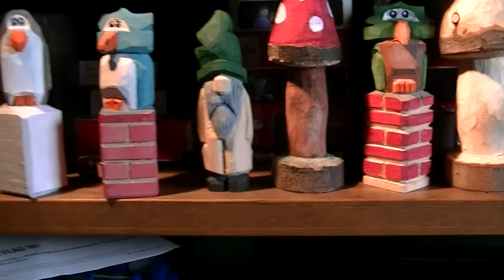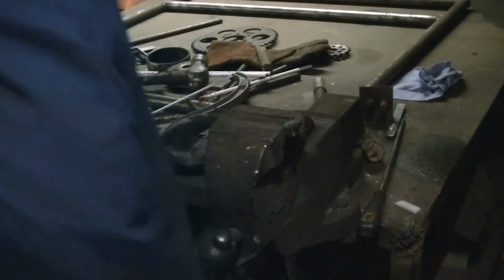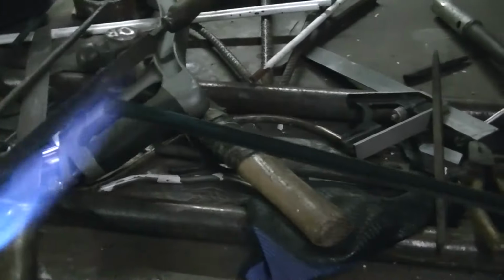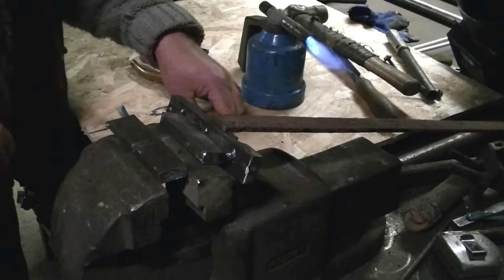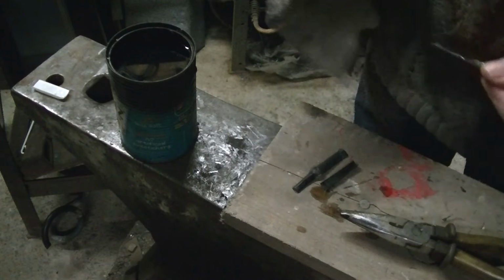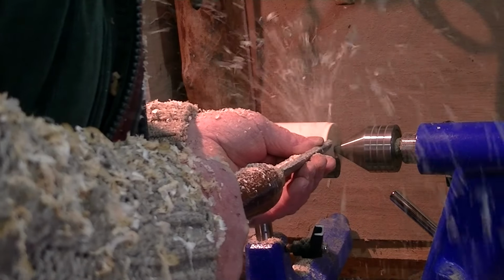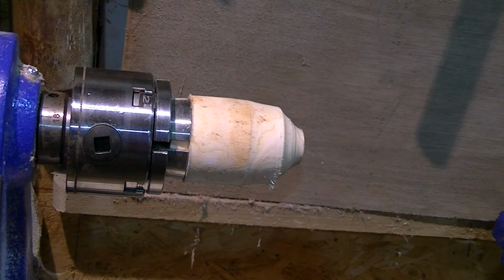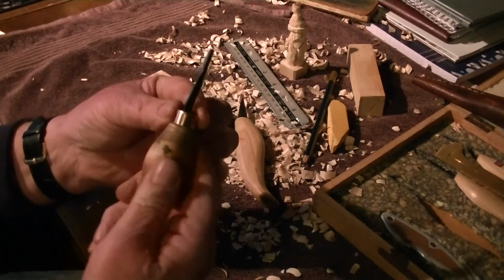Making woodcarving gouge from hacksaw blades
Trying a cheaper alternative to make woodcarving gouges with what i had in the workshop .